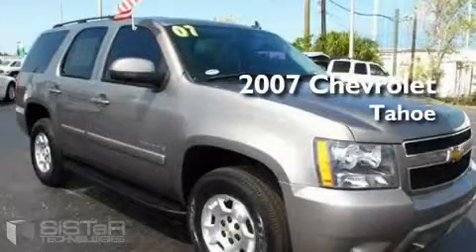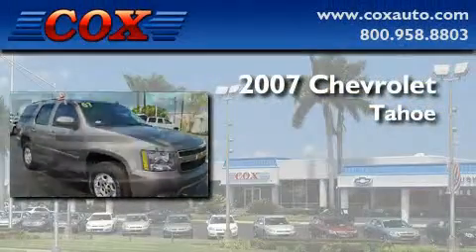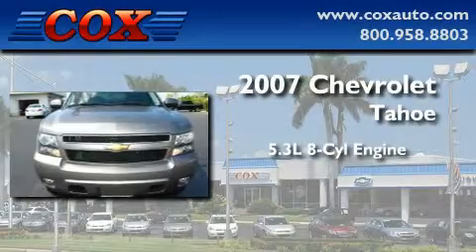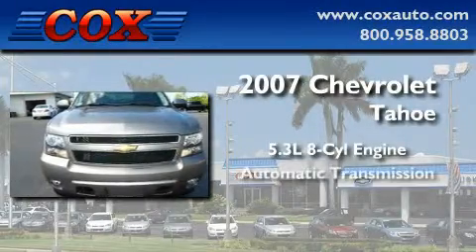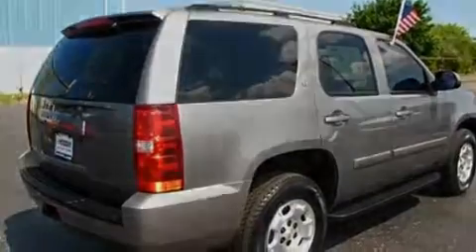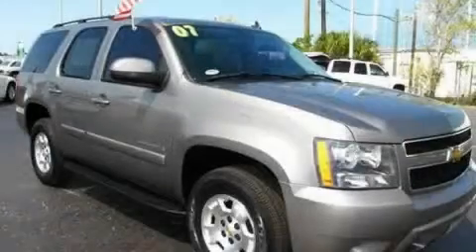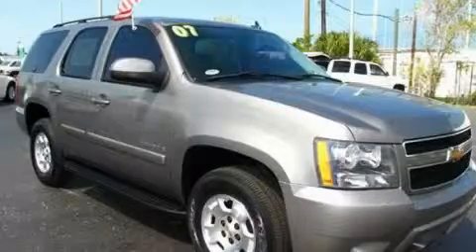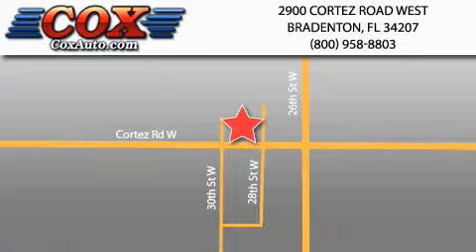Pre-Owned 2007 Chevrolet Tahoe Bradenton FL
Year: 2007
 Make: Chevrolet
 Model: Tahoe
 Engine: Gas V8 5.3L/323
 Trans.: Automatic
 Exterior: Gray
 Miles: 50,169
 Interior: Gray